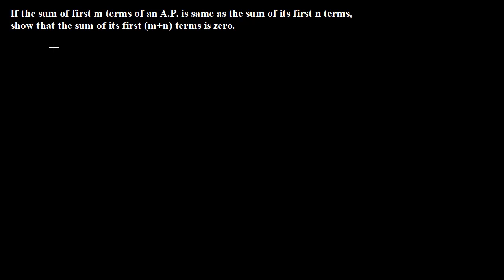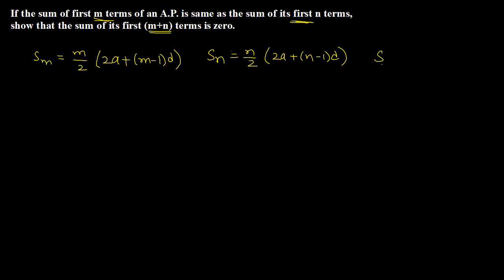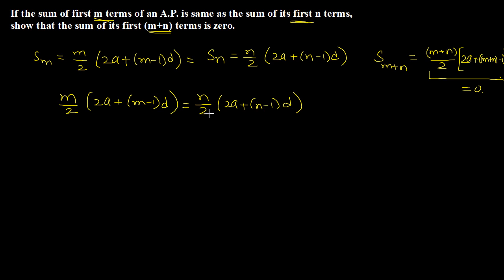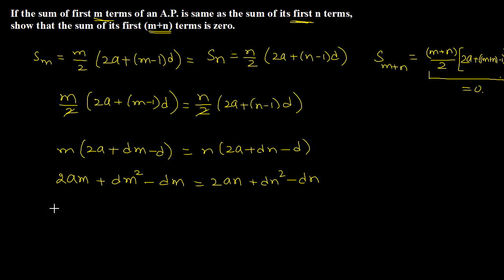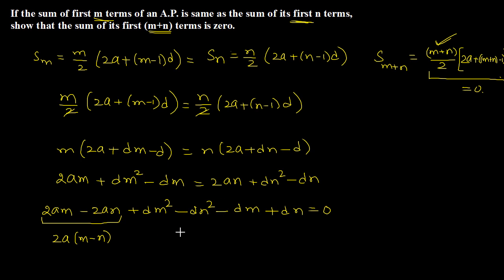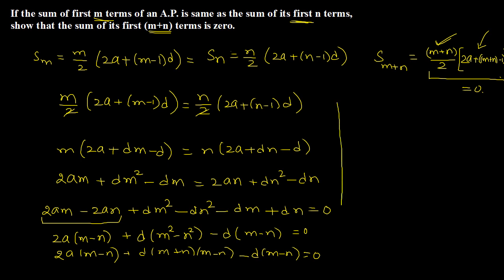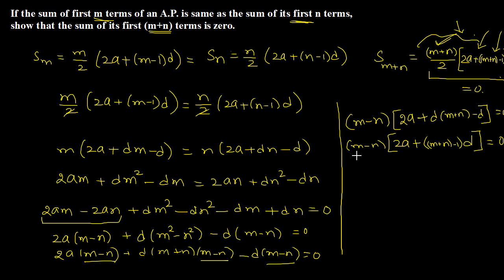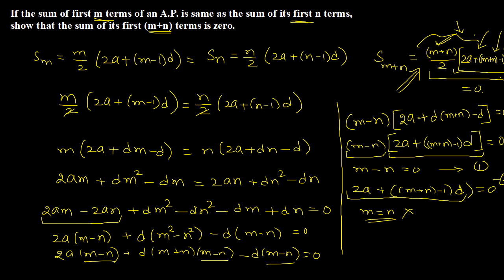If the sum of first m terms of an AP is same as the sum of it's first n terms, show that .....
In this video you will learn about understanding how to go about proving the sum of (m+n) terms based on the given condition.

You can order request for a sample chapter of the book that I have written and know more about the